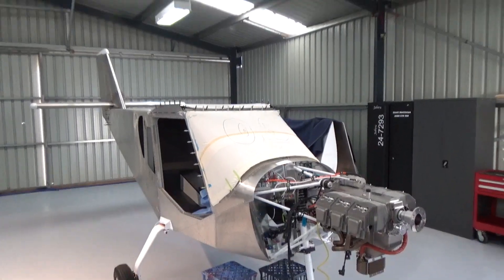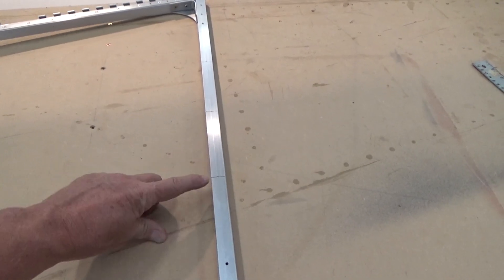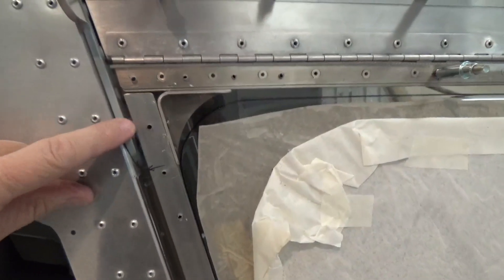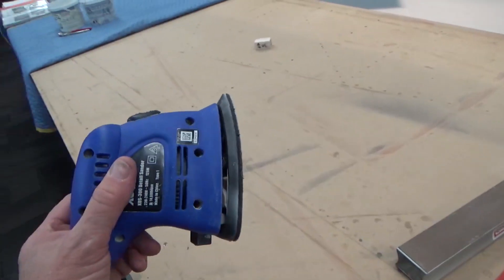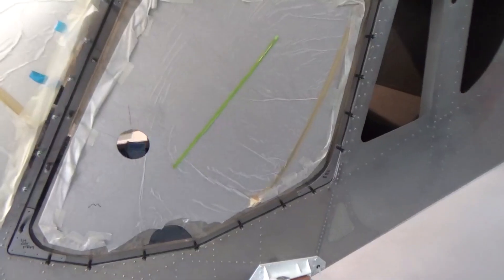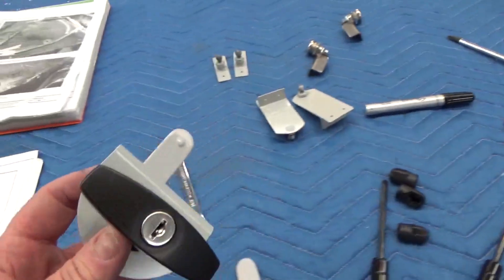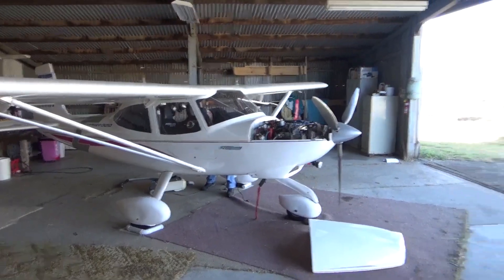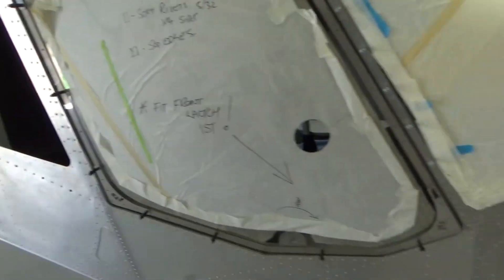Zenith 750 Cruzer Bubble doors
Installation of the bubble doors on a Zenith 750 Cruzer homebuilt light sport aircraft.